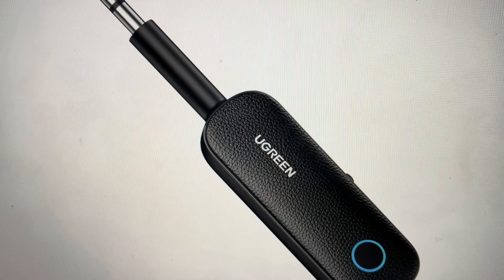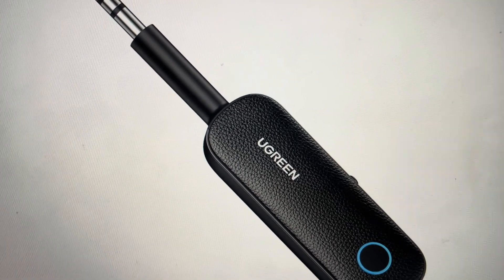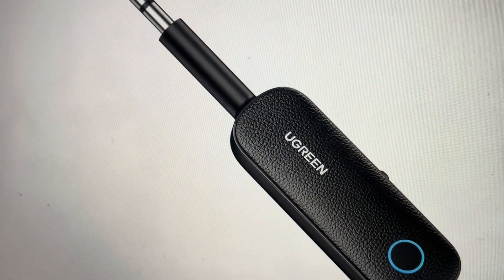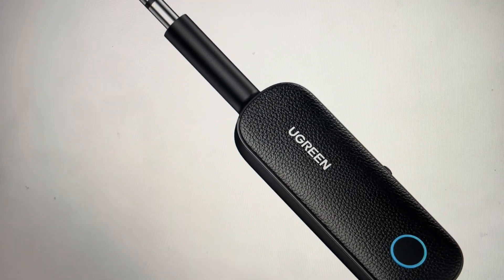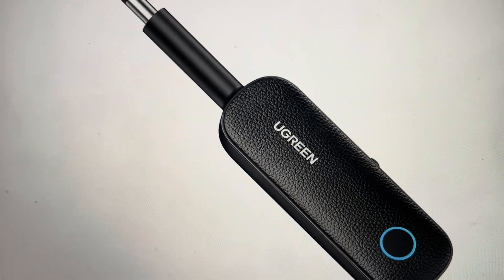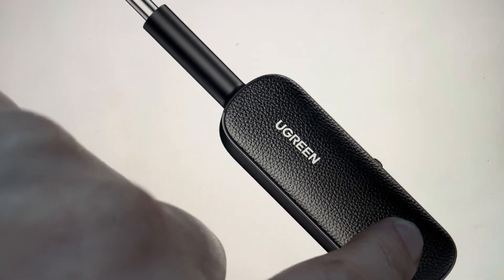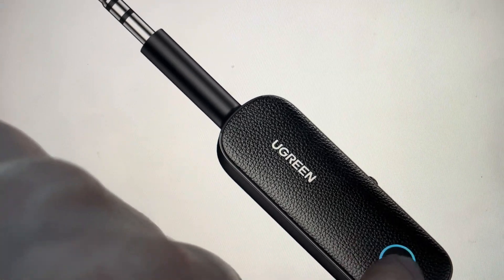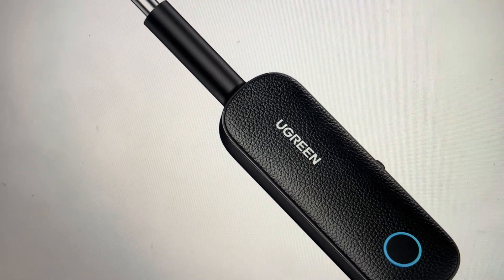Hard Reset UGREEN CM403 Receiver Transmitter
How to hard reset an UGREEN CM403 transmitter receiver to factory default settings if it is not working or not syncing or not connecting or not detected, a hard reset is an important troubleshooting step to get them connected to your earphones or device.